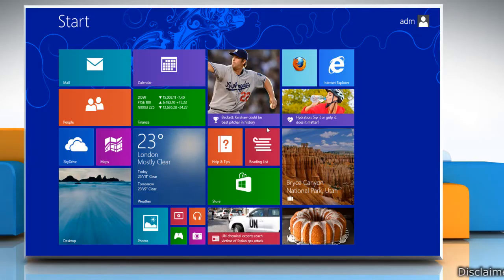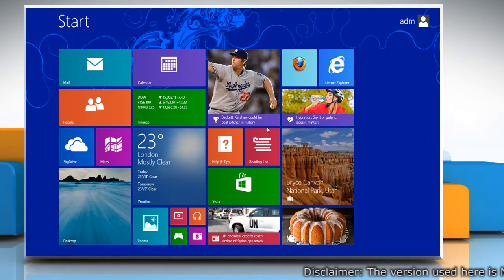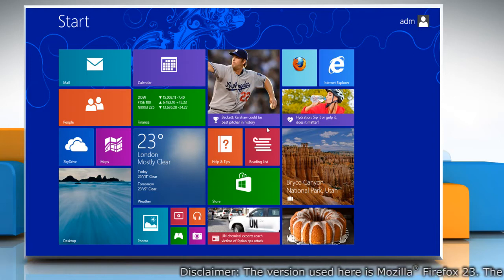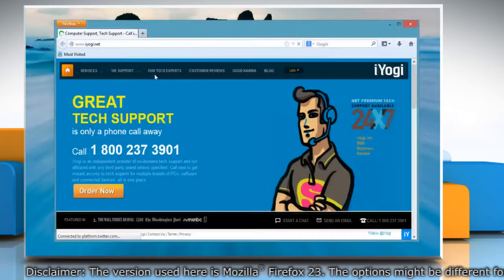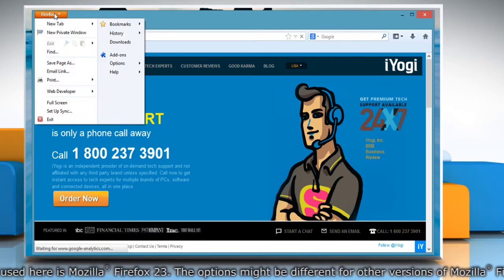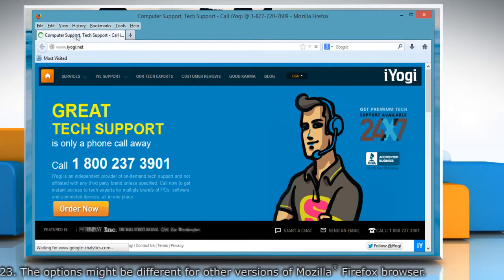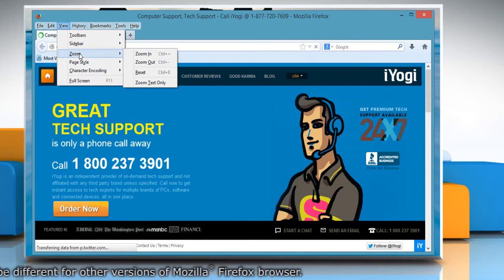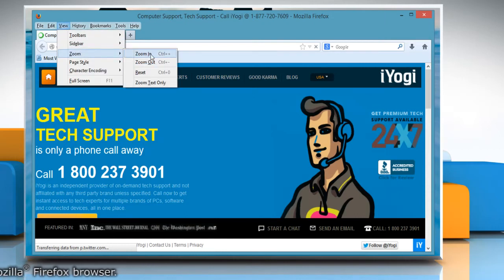Zoom in Mozilla® Firefox on Windows® 8 PC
Zoom in a Web Page in Firefox: If you wish to zoom in Mozilla® Firefox on a Windows® 8.1 based PC to view a website clearly, then follow the easy steps shown in this video.